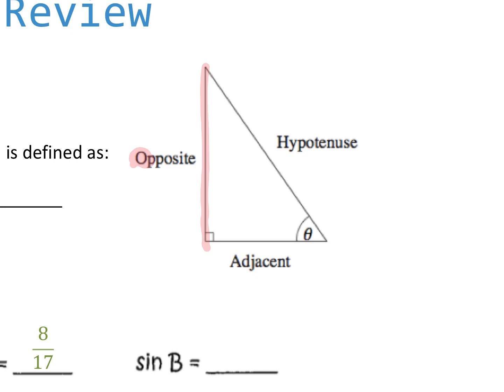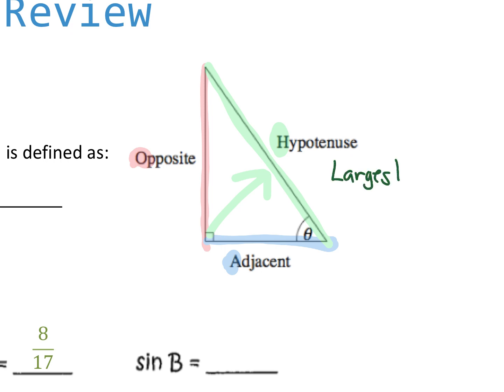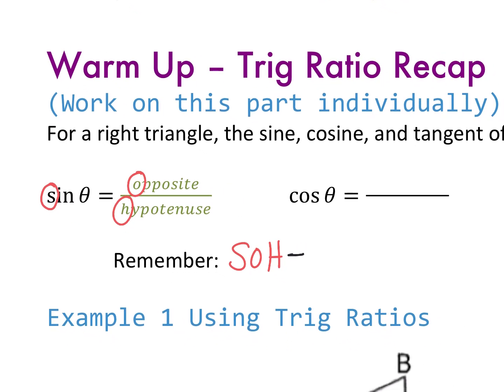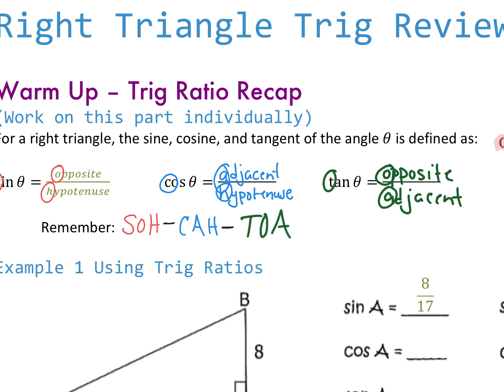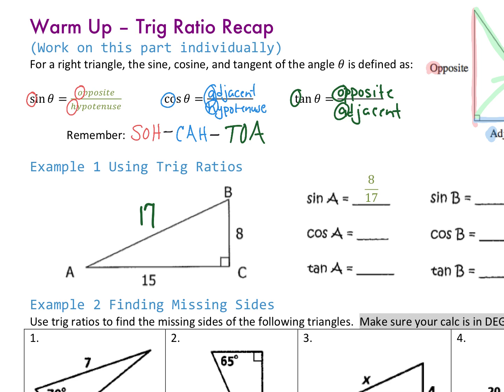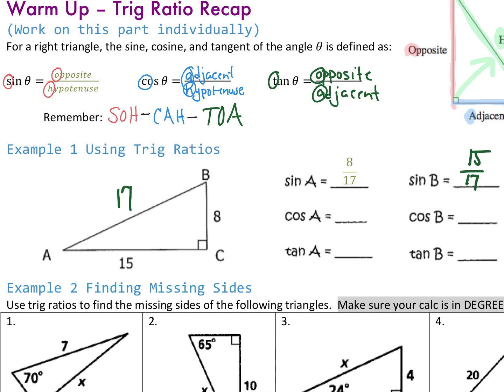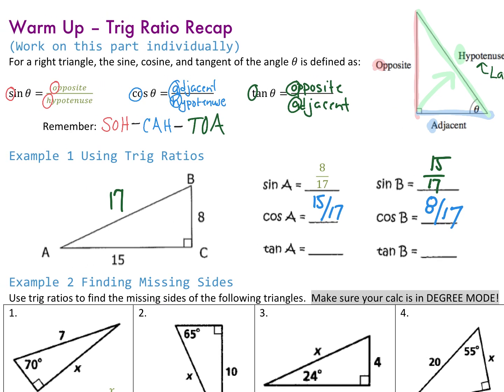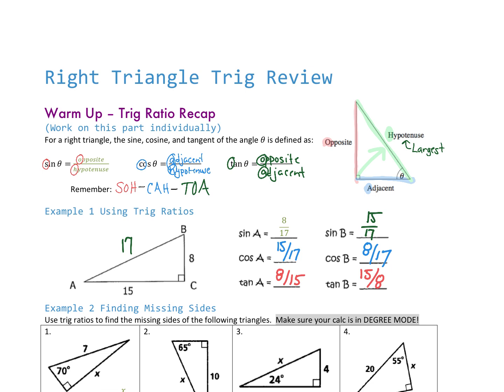Right Triangle Trig Notes--Ex. 1